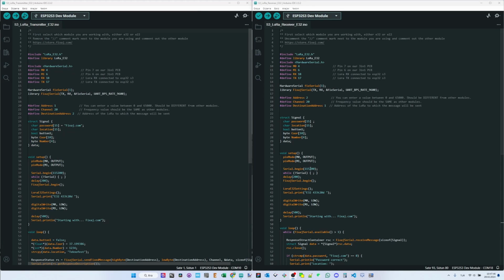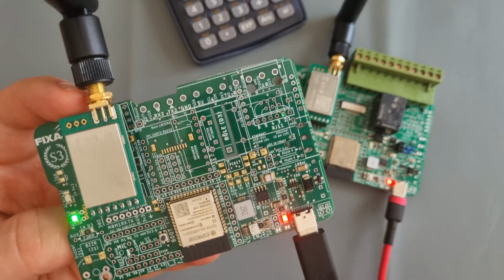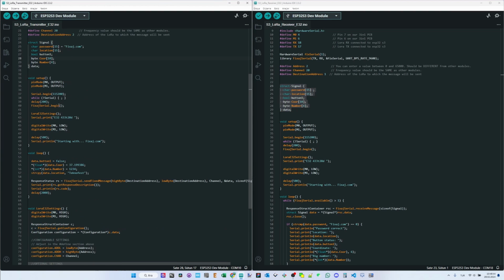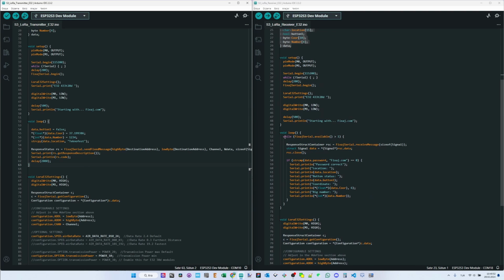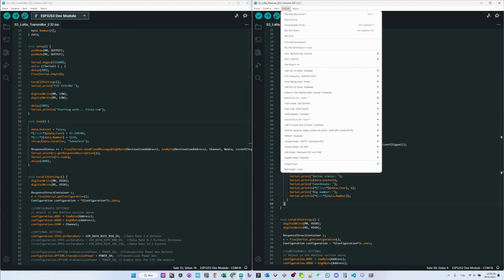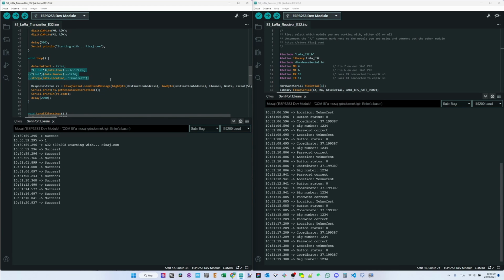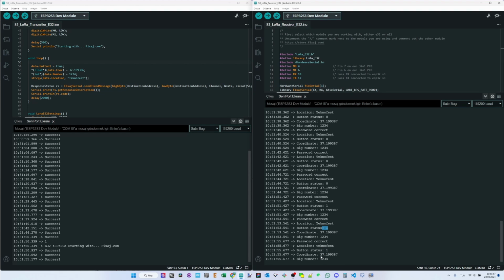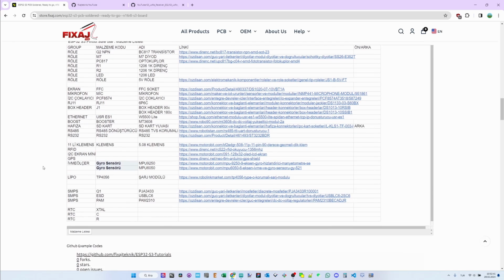Level Up Your Projects: LoRa with Arduino ESP32 S3 Tutorial - wireless communication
ESP32 S3 PCB with LoRa Module: Plug-and-Play Simplicity

Introduction

Hi there! In this video, I'll show you how to use the LoRa module with our newly designed ESP32 S3 PCB. This PCB is specially designed to make it easy to use the LoRa module with the ESP32 S3, and it offers plug-and-play simplicity.

Features

ESP32 S3 compatible
Integrated antenna for LoRa module
Power supply regulators

Setup

The setup is incredibly easy:
Plug in the LoRa module.
Attach the antenna to the LoRa module.
Power the ESP32 S3.
Connect the power supply to the PCB.

Usage

To use the LoRa module, you'll need to install the LoRa library on the ESP32 S3. Once the library is installed, you can use the library's API to control the LoRa module.

Advantages

Plug-and-play simplicity
Compact design
Low power consumption
Long-range communication
Applications

This PCB can be used in various applications, such as:

Remote control
Data transfer
Conclusion

Our newly designed ESP32 S3 PCB makes it easy to use the LoRa module with the ESP32 S3. The PCB offers plug-and-play simplicity and a compact design that makes it suitable for various applications.

Further Information

I hope this video has helped you understand how to use the LoRa module with the ESP32 S3 PCB.